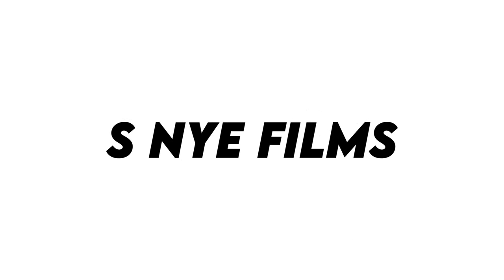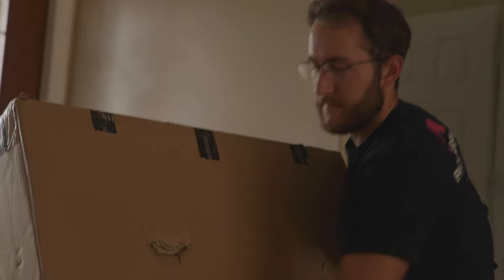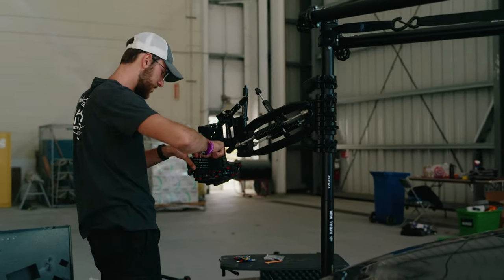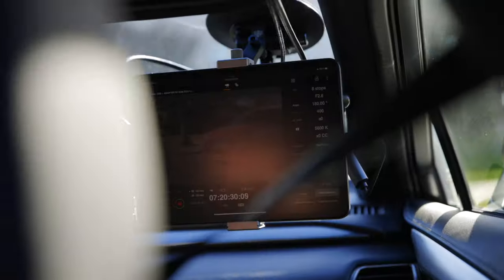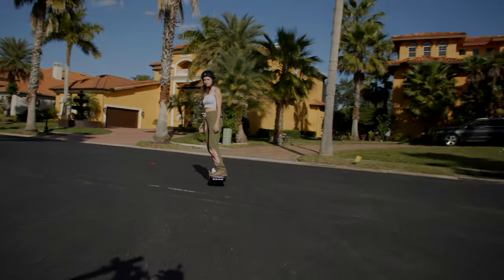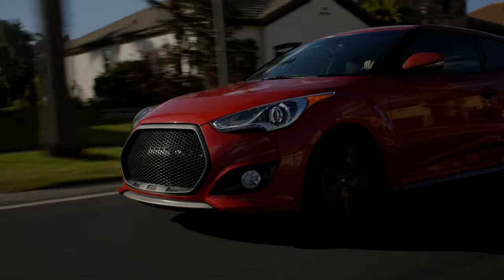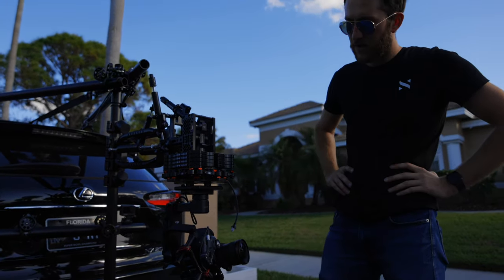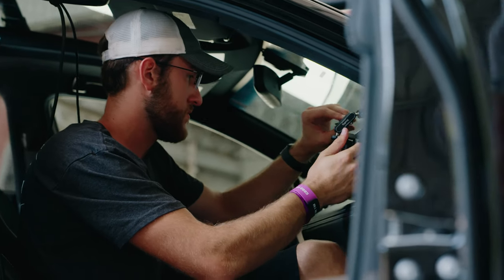Filming planes with a camera car - Flowcine Black Arm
Thanks to our friend Jerome LeBlanc for stealing the show at Sun N Fun

Thank you Beau for being the best camera op filming me build the car rig

and then after that it's half the price of a normal prime membership :)

My Gear:
Canon C70 (body)